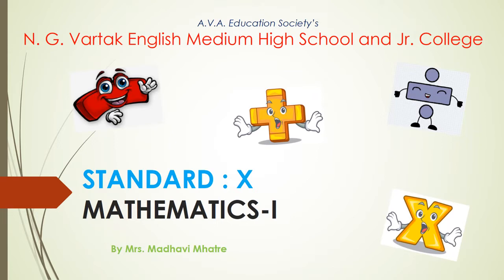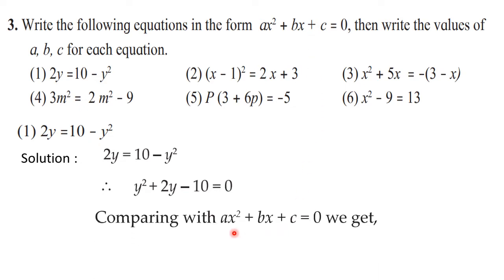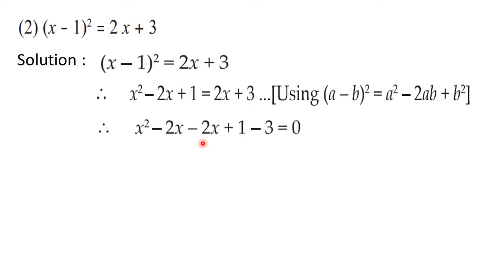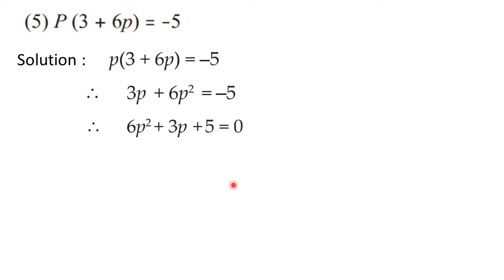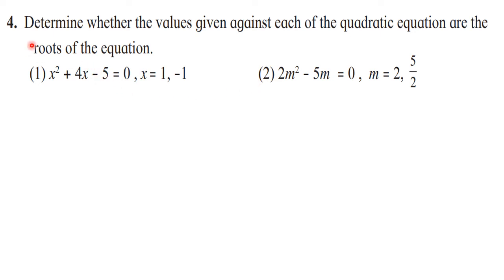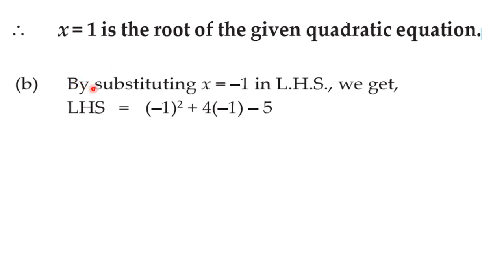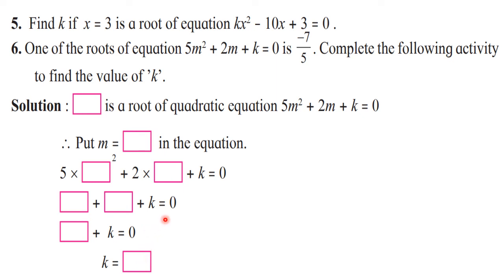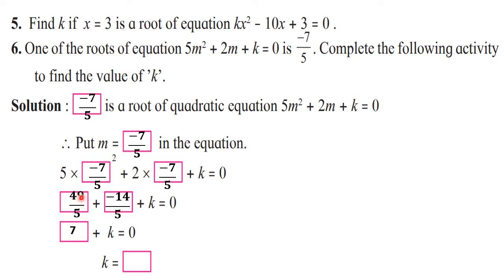X_MATHS_1_CHAP_2_QUADRATIC EQUATIONS_PART_3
Madhavi Mhatre